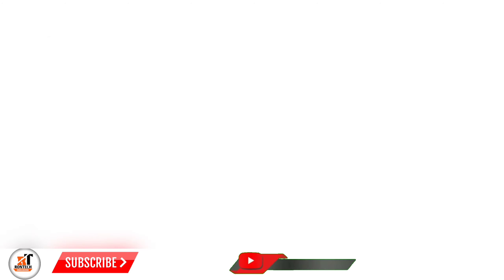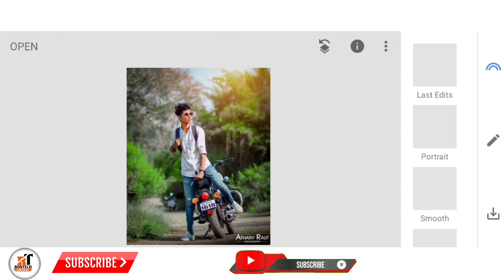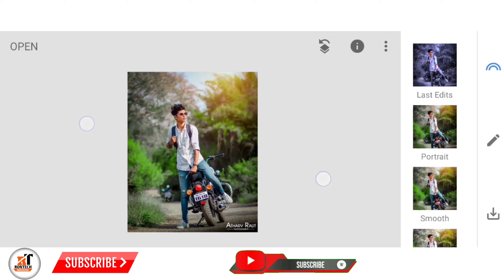Google search photo editing Snapseed || new viral photo editing |Google search photo edit kaise kare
Hii friends.

In this video I will show you. Google search photo editing Snapseed" using by Snapseed app..

🔁Tag & keyboard 👇👇

Google search photo editing
new style photo editing Snapseed
viral photo editing
2021 viral photo editing
Google search photo edit kaise karen